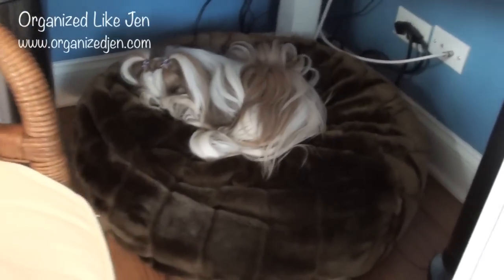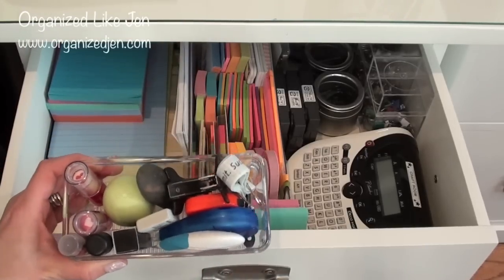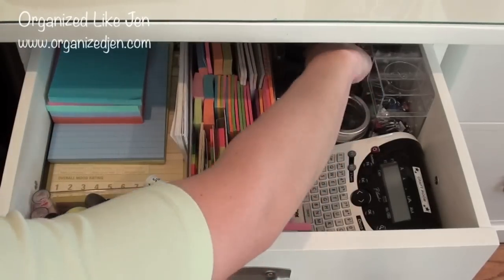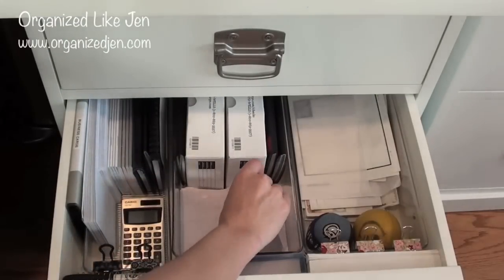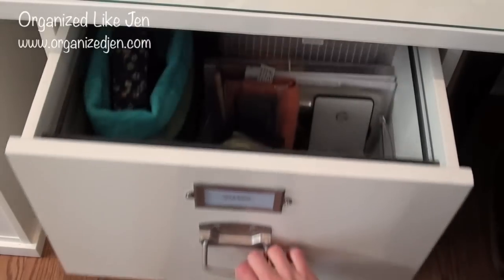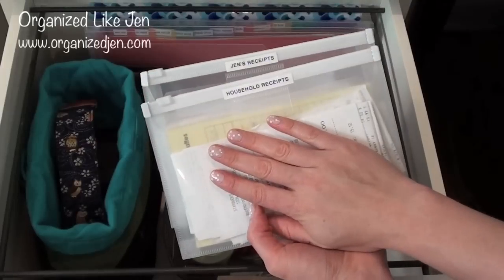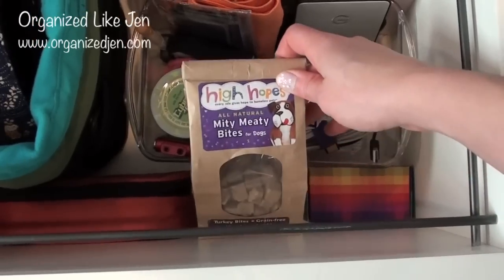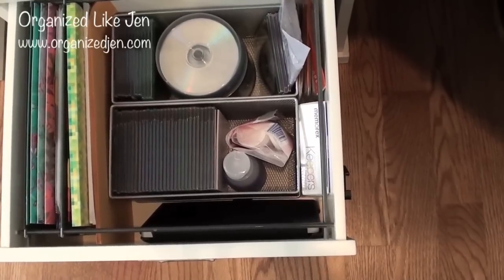Home Office: Desk Drawer Organization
I'm back with the next video in my home office organization series, this time featuring my desk drawer organization.  Check out my blog (link below) for a coordinating post showcasing my favorite desk drawer organization tools.  I'd love to know how you keep your desk drawers organized if you care to share.  There are links below to my filing organization video and coordinating blog post in case you're interested.

Jennifer Ross
2516 Waukegan Road, #384

What I'm wearing:
Shirt - J. Crew
Necklace & Earrings - Tiffanys
Nails - Don't Burst My Bubble with Lights of Emerald City by OPI